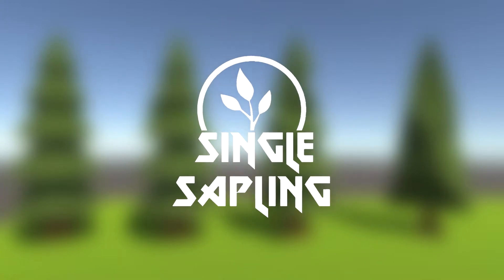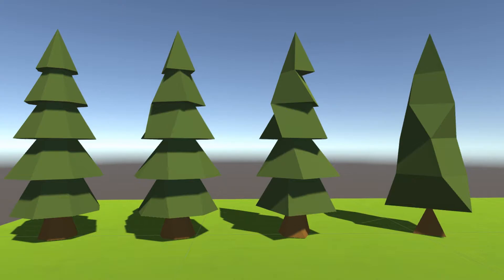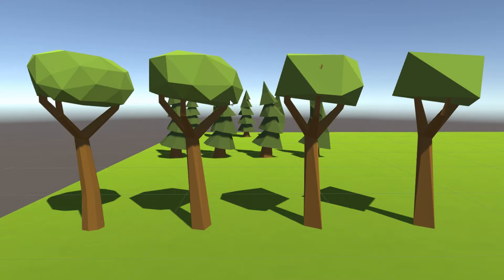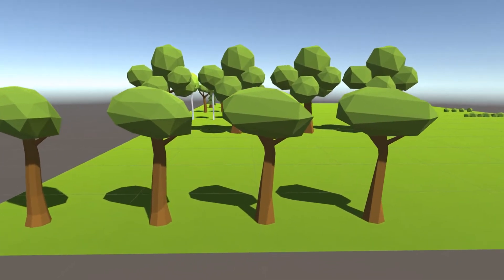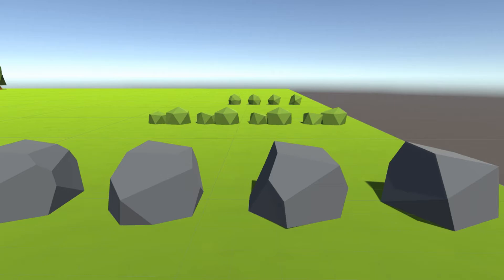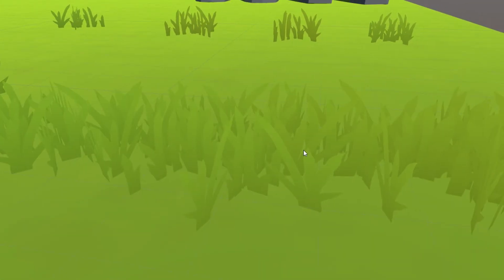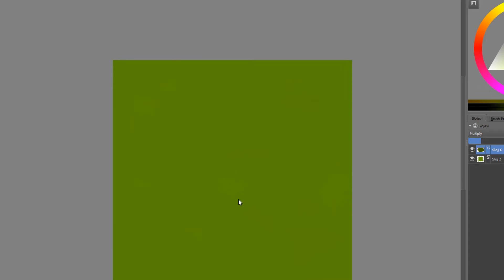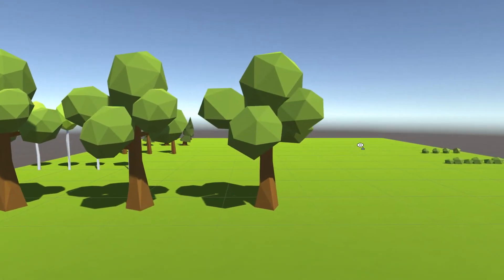I AM CREATING MY FIRST ASSET PACK - Low Poly Forest Asset Pack Creation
---CREATING MY FIRST ASSET PACK---
In this episode I show you my progress with creating my first asset pack. This asset pack is going to be completley FREE and its going to be a low poly forest asset pack.
Leave suggestions if you have any ideas of what I should add to the asset pack.

---TAGS---
script make a game for free 2018 game development dev challenge unity blender paint.net paintnet gimp mono develop hack n plan program tutorial guide new hd video twitter youtube itch.io game development developer indie design art creating making my first asset pack store free low poly forest tree trees rock rocks stone stones grass texture models lod lods meshes create make landscape